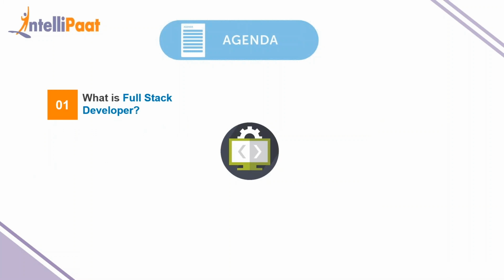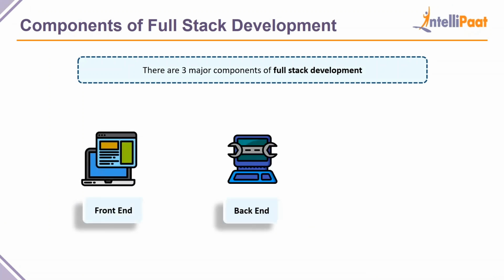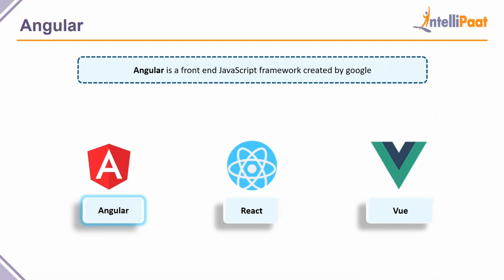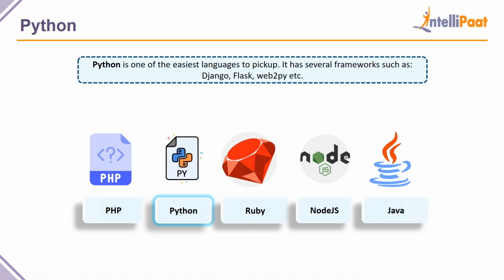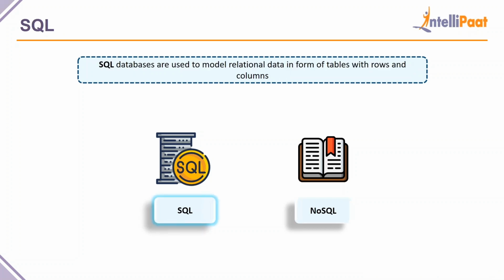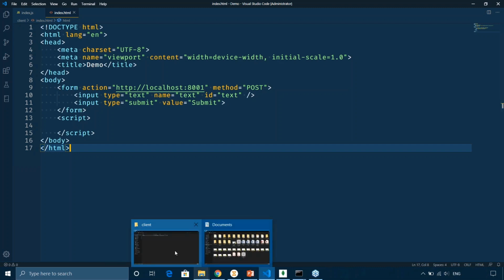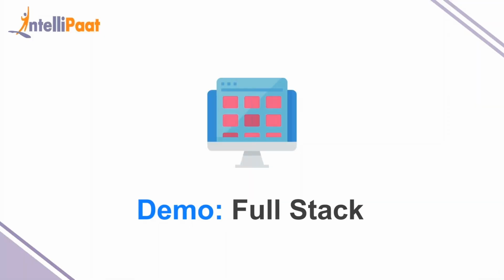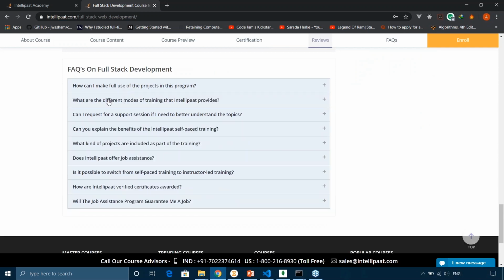What is Full Stack Developer | Full Stack Developer Course | Full Stack Developer Skills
Are you looking for something more? Enroll in our Full Stack Web Developer certification course and become a certified professional It is a 140 hrs instructor led training provided by Intellipaat which is completely aligned with industry standards and certification bodies.

Got any questions about mean stack development? Ask us in the comment section below.
Intellipaat Edge
1. 24*7 Life time Access & Support
2. Flexible Class Schedule
3. Job Assistance
4. Mentors with +14 yrs
5. Industry Oriented Course ware
6. Life time free Course Upgrade

Why should you learn Full Stack Web Developer- MEAN Stack?

Average Salary of MEAN Stack developer is around ₹ 630,220/year in India and US$111,701/year in the US. – Indeed

Nowadays, most of the IT companies look for full-stack developers who can develop features from the top down. Besides, having such a resource requires fewer professionals to work on developing applications. Moreover, MEAN is open source & flexible and allows the entire client-server codebase to be written in JavaScript, thus as a full stack developer, you can easily create custom applications. Again, MEAN Stack uses JavaScript at each rung of the application, thus, it provides one of the most efficient platforms to develop applications.